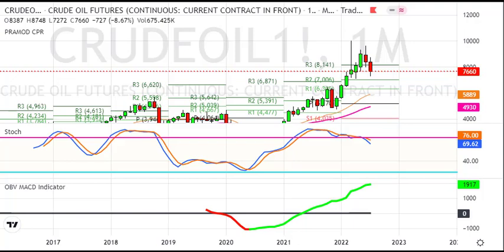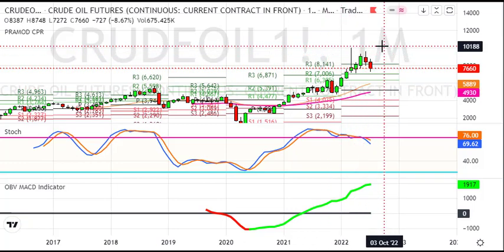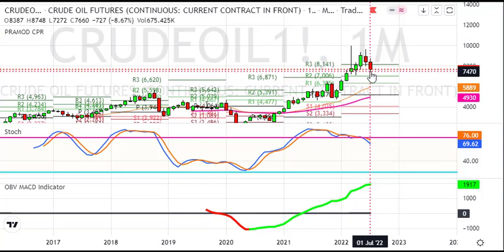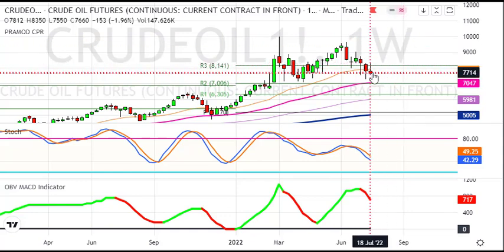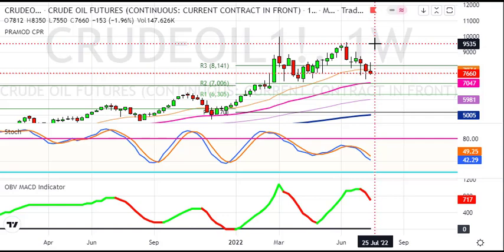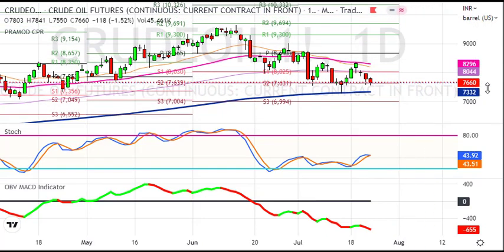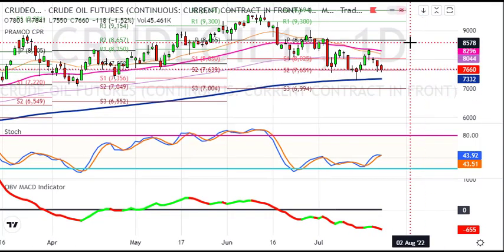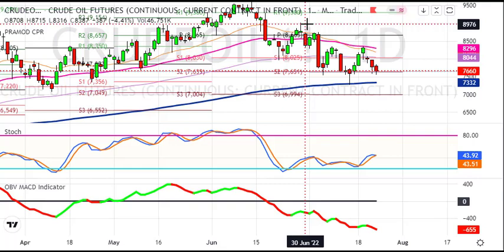Crudeoil Weekly Analysis for 25 to 29 July 2022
1. Daily 1-2 Nifty Banknifty future tips
2. Intraday and Positional (2-3 days holding ) calls
3. 90% profit making accuracy with 1:2 risk reward ratio
4. must have capacity to maintain 3 Lakhs+
5. Expected monthly average returns are 75K to 80K
6. Charges 5k/monthly or 30k/yearly.

1. Daily 1-2 Nifty banknifty & stock Options tips
2. Intraday and Positional (2-3 days holding) calls
3. 90% profit making accuracy with 1:2 risk reward ratio
4. Must have capacity to maintain 50k+
5. Expected monthly average returns are 20K to 25k
6. Charges 3k/monthly or 12k/yearly.

1. Daily 1-3 calls in gold, silver, copper, crudeoil & naturalgas futures
2. Intraday and Positional (2-3 days holding ) calls
3. 90% profit making accuracy with 1:2 risk reward ratio
4. must have capacity to maintain 5-6 lakhs
5. Expected monthly average returns are 1 to 1.25 lakhs
6. charges 5k/monthly or 30k/yearly.

1. Daily 1-2 calls in rupee futures
2. Intraday and Positional (2-3 days holding ) calls
3. 90% profit making accuracy with 1: risk reward ratio
4. must have capacity to maintain 60k t 100k+
5. Expected monthly average returns are 40K to 43K
6. Charges 5k/monthly or 30k/yearly.

1. Daily 1-2 calls in NSE Stocks
2. Pure Intraday calls
3. 90% profit making accuracy with 1:2 risk reward ratio
4. must have capacity to maintain 50k
5. take each position worth 1 lakhs rupees
6. Expected monthly average returns are 20K to 25K
7. charges 3k/monthly or 12k/yearly.

1. Fix Returns (3 to 5% / Month).
•1 Months Prior intimation is required for Permanent closure.

2.High Risk Higher Return Account Management
•30:70 Profit Sharing basis.
• 10K Security Deposit (Refundable at end).